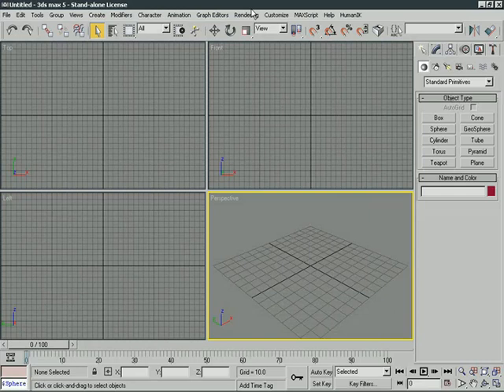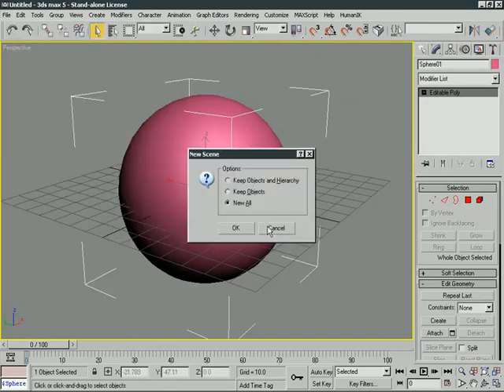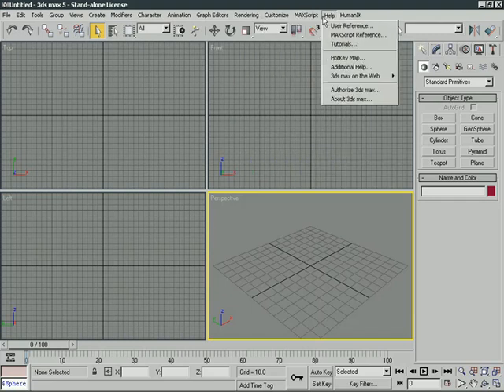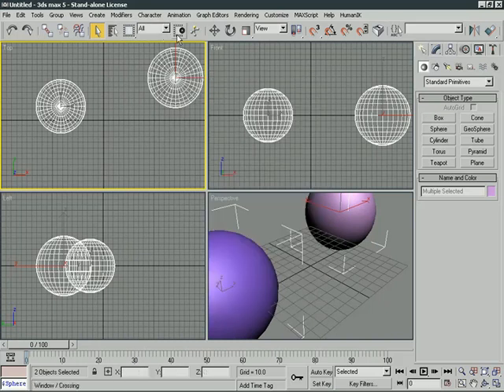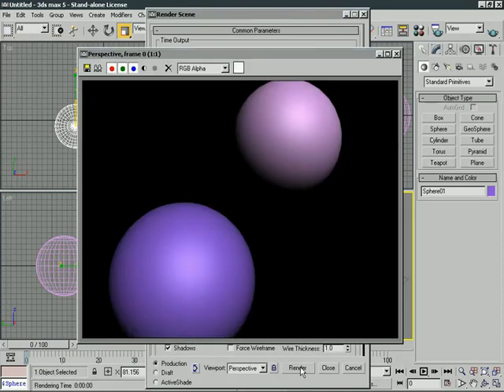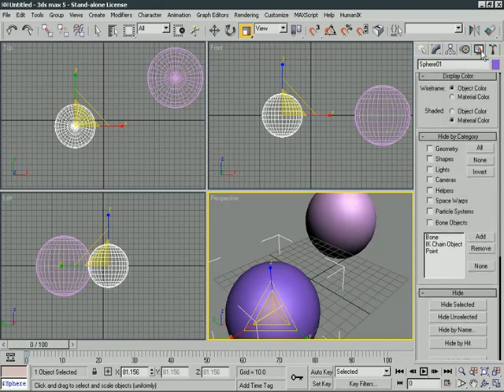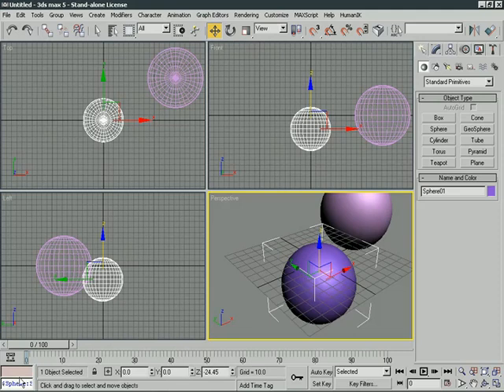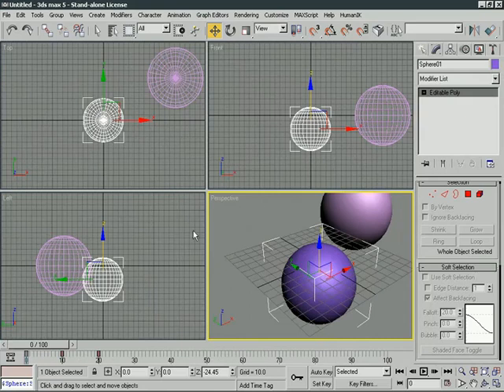3D Buzz - 3Ds Max - Legacy Video Training: 01. Intro to 3ds Max - 02. UI Overview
### 02 - UI Overview
Here we have an overview of the various parts of the user interface for 3ds Max 5.